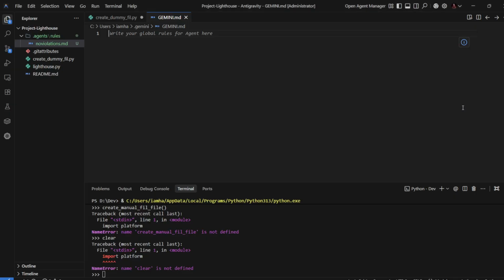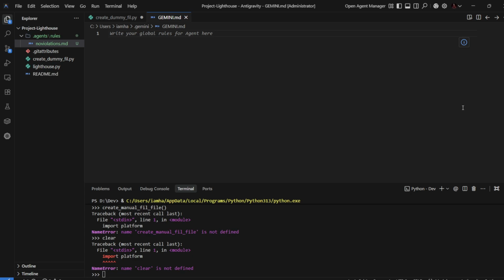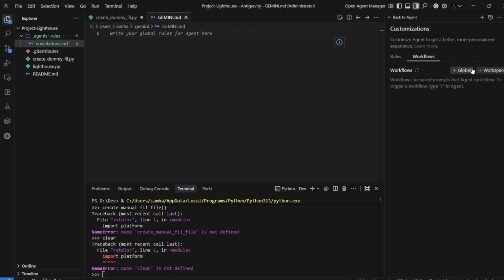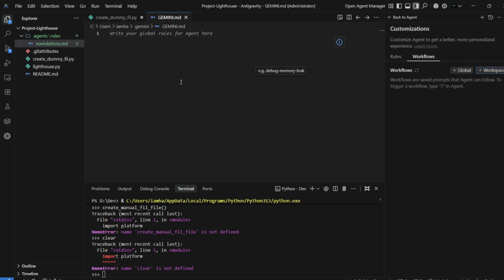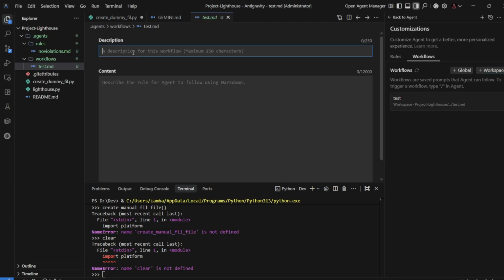How to Add Custom Workflows in Google Antigravity IDE: The Ultimate AI Agent Automation Guide 2026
Welcome back to the channel, developers! Today, we are taking our Google Antigravity IDE skills to the absolute next level by diving into one of the most powerful automation features introduced in 2026: Workflows. If you have been enjoying the agent-first development paradigm but find yourself typing the same repetitive instructions for your daily tasks, you are going to want to pay close attention. While Antigravity Rules provide your AI models with persistent, global guidance, Workflows provide a structured sequence of steps at the trajectory level. They essentially guide the AI agent through a series of interconnected actions automatically. In this full-length masterclass, I am going to show you exactly how to add, manage, and execute custom workflows so you can orchestrate your AI agents like an absolute pro.

We start the video by navigating the Antigravity user interface to locate the Customizations panel. I will show you exactly how to open the Agent Side Panel, click the three-dot dropdown menu at the top, and drop into the Workflows section. Just like with Rules, Antigravity gives you the choice between Global Workflows and Workspace Workflows. I break down the exact difference between the two. Global Workflows are perfect for broad, universal tasks that you do across every single repository, like standard pull request reviews or general deployment checklists. Workspace Workflows are highly specific to the current project you have open, perfect for handling specialized build commands or unique testing environments.

Once we click the button to create a new workflow, you will see that Antigravity simply generates a Markdown file for us. I am going to walk you through the anatomy of a perfect workflow file. Remember, these files are limited to 12,000 characters, so efficiency is key! You will learn how to write a clear Title and Description so the Agent Manager knows exactly what the workflow does. Then, we will dive into writing the step-by-step instructions. You need to tell the agent precisely what to do—for example, "Step 1: Read the ISSUES_LOG.md file," followed by "Step 2: Run the test suite and capture the output." By giving the AI a rigid, repeatable structure, you completely eliminate the randomness and hallucinations that plague older AI coding assistants.

But the automation does not stop there. The true power of Antigravity Workflows unlocks when we start talking about invocation and chaining. I will demonstrate how to easily trigger your brand-new workflow by simply typing a slash command in the Agent input box. As soon as you hit enter, you can sit back and watch the agent systematically process every single step you defined. Even better, I will show you how to chain workflows together! You can actually write a step inside "Workflow A" that tells the agent to execute "Workflow B." This allows you to build massive, highly complex development pipelines out of small, easily manageable markdown files.

Finally, for those who want to work smarter and not harder, we cover the incredible Agent-Generated Workflows feature. Did you just spend an hour manually going back and forth with an agent to perfectly deploy a service or debug a tricky module? Do not let that effort go to waste! I will show you how to prompt the Antigravity Agent to review its own conversation history and automatically generate a reusable Workflow file based on the steps you just completed together. It is an absolute game-changer for building out your personal automation library in record time.

If this deep dive into Google Antigravity Workflows helps you speed up your software development lifecycle, please smash that like button and subscribe to the channel for more cutting-edge IDE tutorials and AI coding strategies.